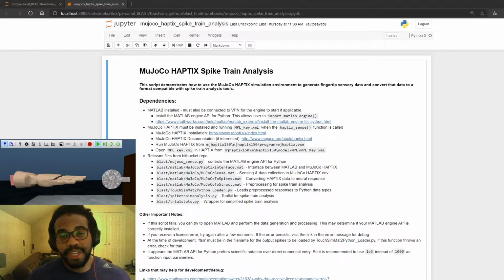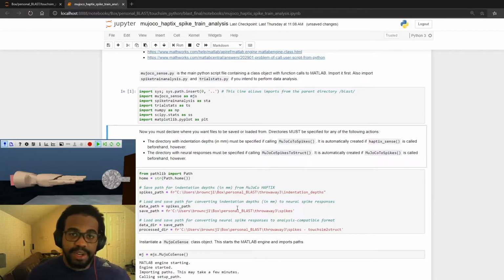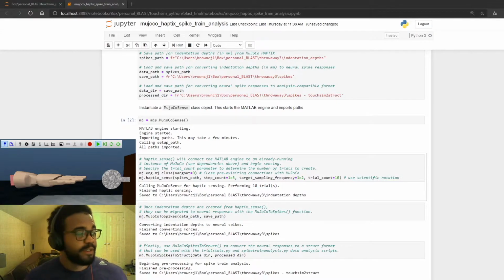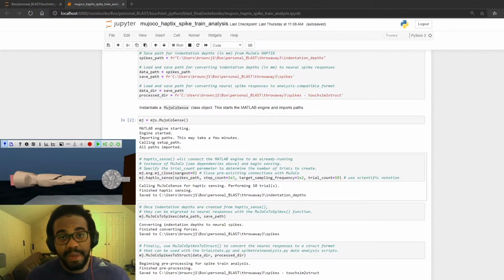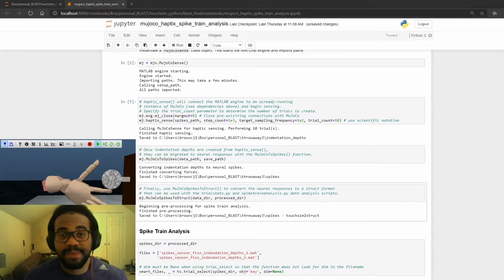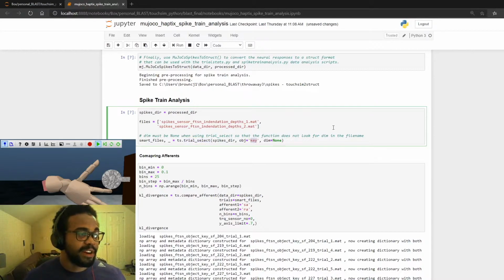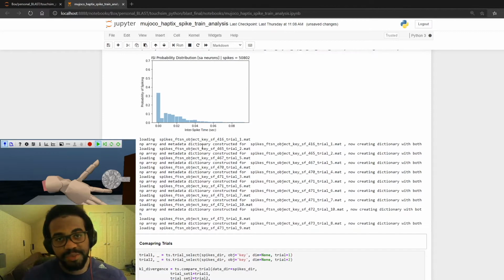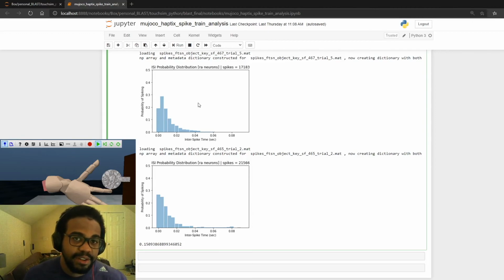MuJoCo HAPTIX BLAST Spike Train Analysis Demo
This video demonstrates the spike train analysis software pipeline I created for the Building a Lifelike Artificial Somatosensory System (BLAST) initiative at the Johns Hopkins University Applied Physics Laboratory.

In this video, I demonstrate how to use this tool kit to simulate, process, and analyze neuro-tactile data.

This tool can be used for simulating neuron data from in large volume and visualizing analyses on said data. This area of research in neuroscience aims to produce:
1) A better understanding of the nervous system
2) More robust prostheses for upper-limb amputations
3) Advanced robotics systems